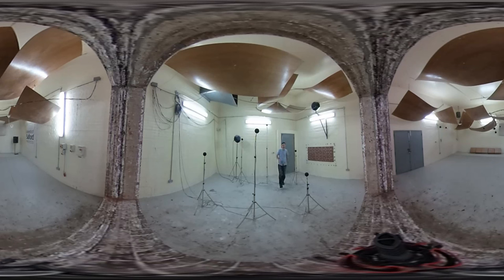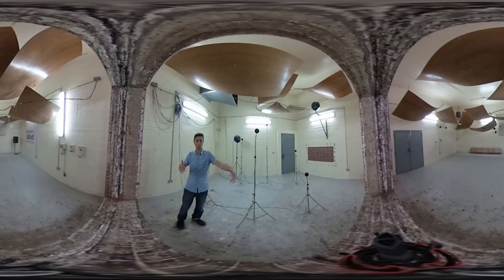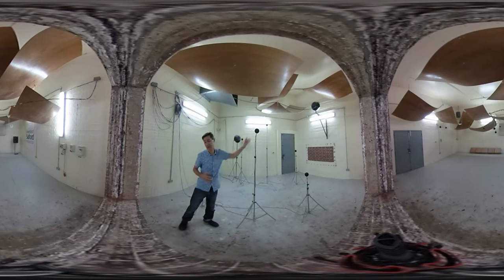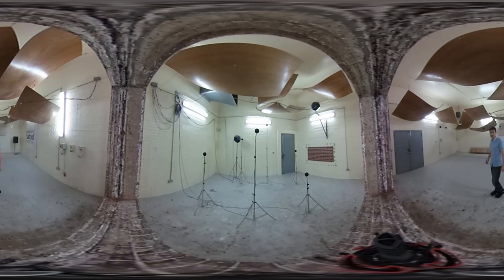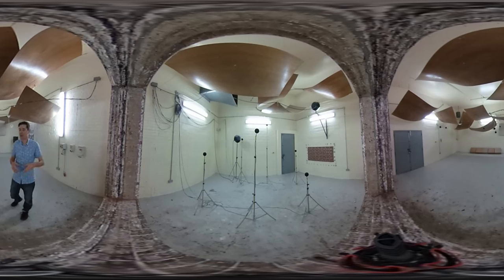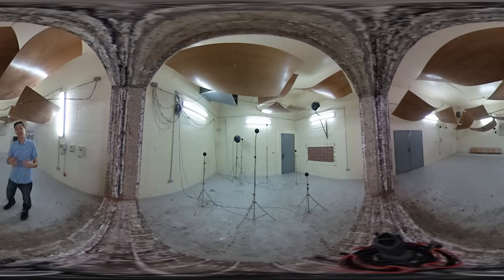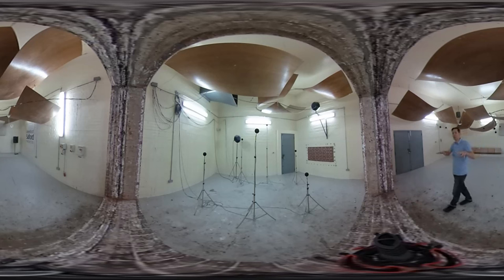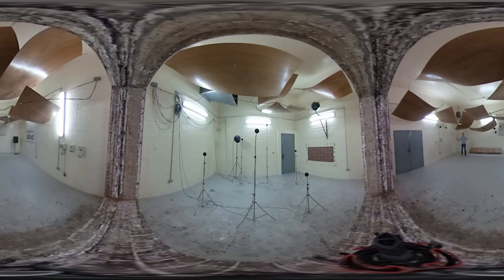360 video Salford University Transmission Suite and Reverberation Chamber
A 360 video tour of the transmission suite and reverberation rooms at the University of Salford. This place is normally used to test building products, but it is also interesting because you can listen to how well YouTube's spatial audio deals with a very reverberant space. Recorded in 1st order ambisonics and rendered in binaural by YouTube. Visuals done on Ricoh Theta.

And if you want to know how the tech was done, try this blog